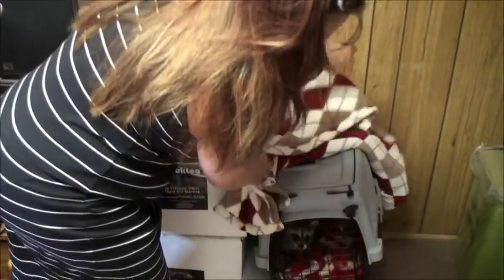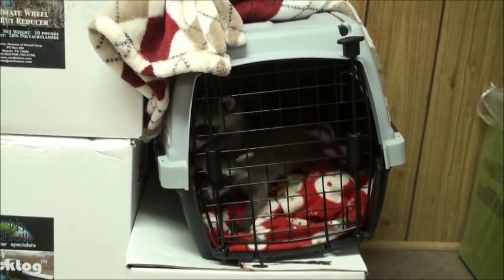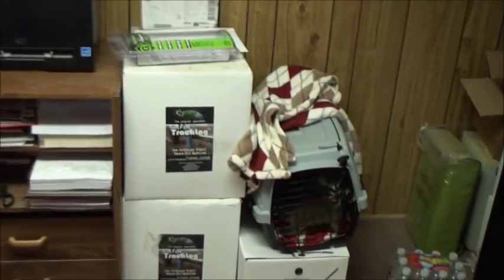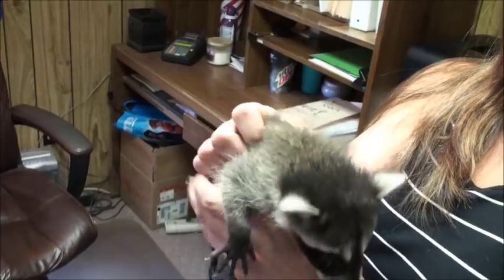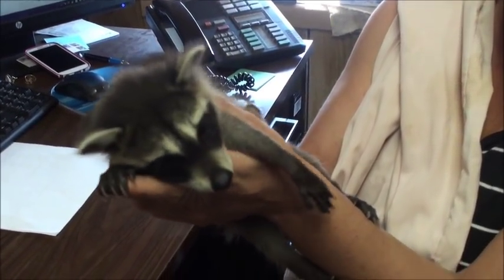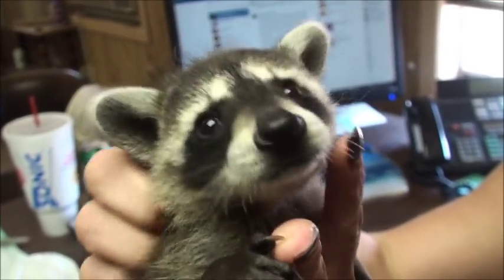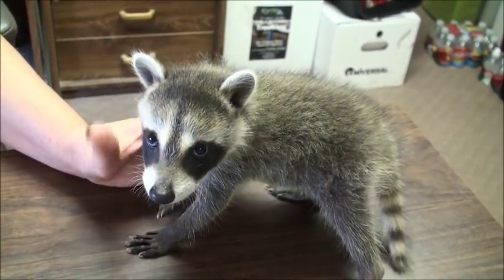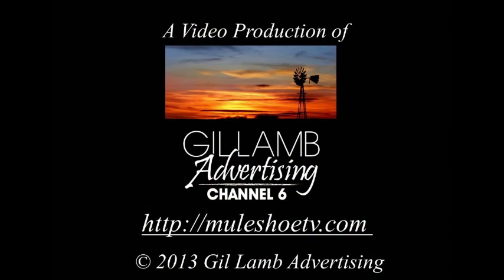Baby Raccoons Being Rehabilitated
Monica Snell shows the noon feeding ritual of baby raccoons being rehabilitated in Muleshoe, Texas, by Texas Metro Wildlife Rehabilitation.  Find out how you can help by visiting with Monica at Irrigation Pumps & Power or visit the Texas Metro Wildlife Rheabilitation's